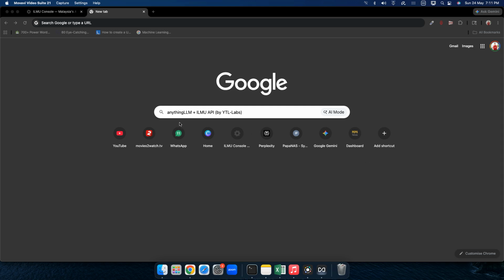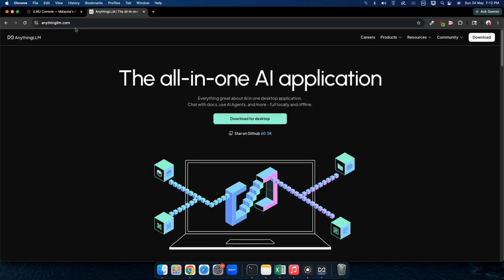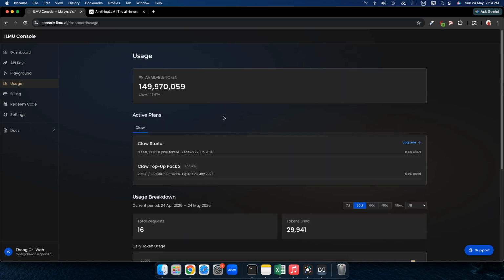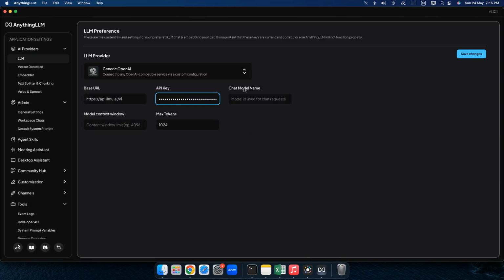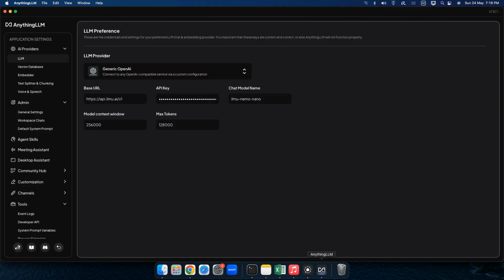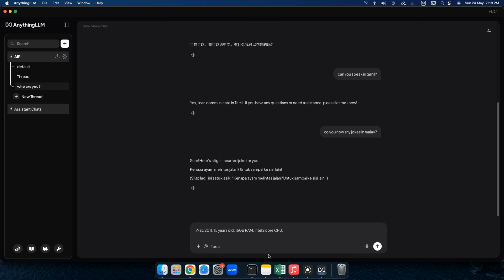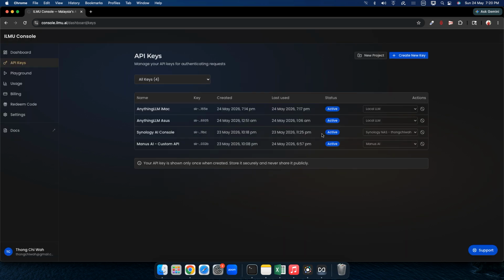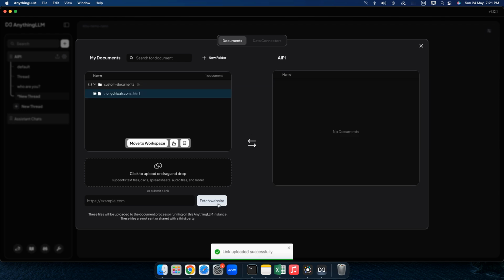Local LLM Using Old PC - ILMU API + ANYTHINGLLM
ILMU API (by YTL-Labs) is made available on April 21, 2026 as ILMU Claw.

The best thing as on today (24 May 2026), YTL-Labs offers highly subsidised subscription for their AI token usage, such as RM25 (ILMU Claw Starter at 50 Million tokens). A generous Top-Up of RM30 (12 month expiry) for 35 million and RM60 (100 million tokens).

BEST OF ALL: You can install AnythingLLM (with many features - RAG, Agent, Web Scraping) on very old PCs or iMacs. The Video was ab iMac 2011, 15 years old, 16GB RAM, Intel 2-core CPU. And it RUNS.

Here is how you do it.